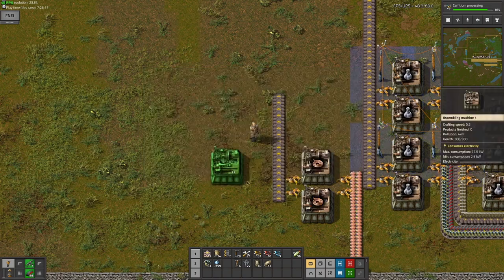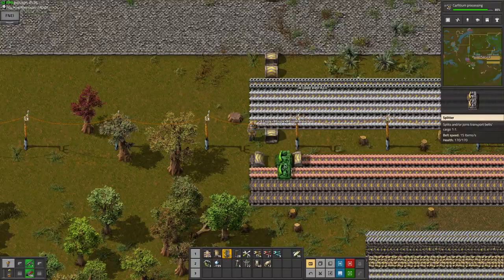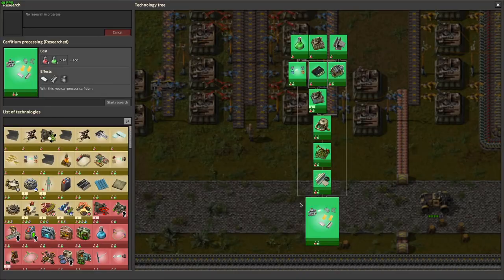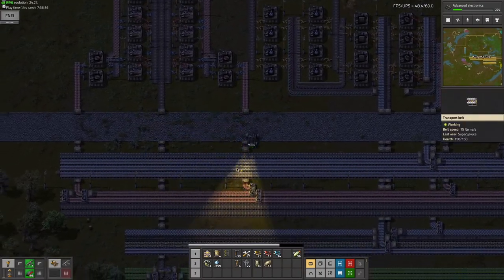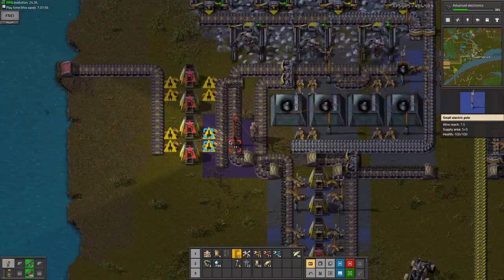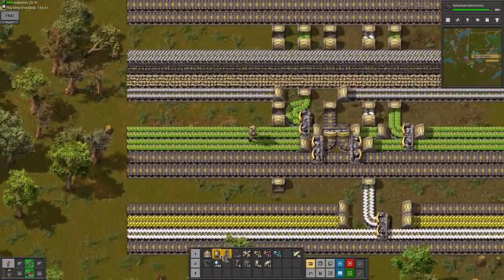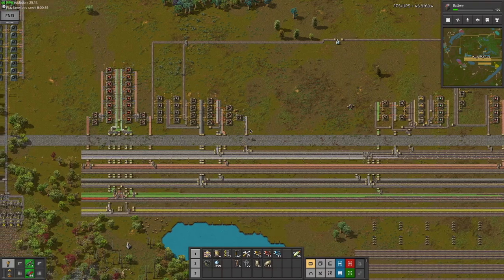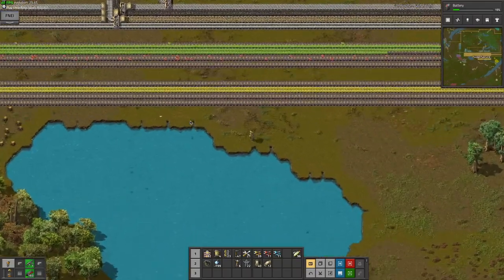Factorio++ Episode 18: Red Circuit Build!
Last episode I fixed an earlier build... now it's time to move on to greater things. My next big objective is to start making Blue Science in order to research many many more things. In order to do so, however, I need something I haven't made before: Red Circuits! These are one of the most important and ubiquitous items in Factorio, as not only you need them to make Blue Science, they are used in many many recipes of the more advanced and later-game buildings and the like. Hope you enjoyed!

Game link: Factorio is $30 on Steam.